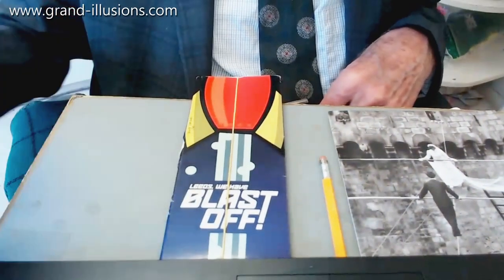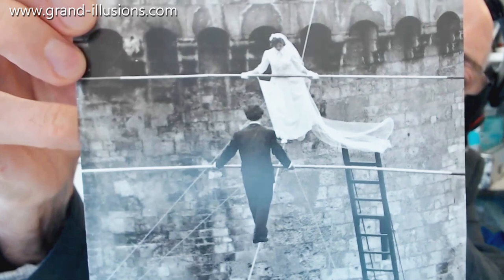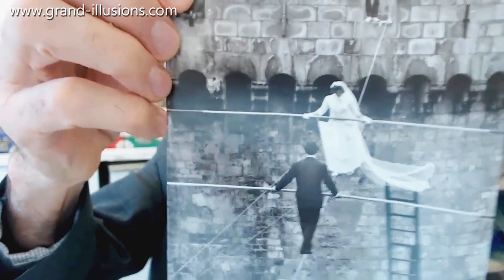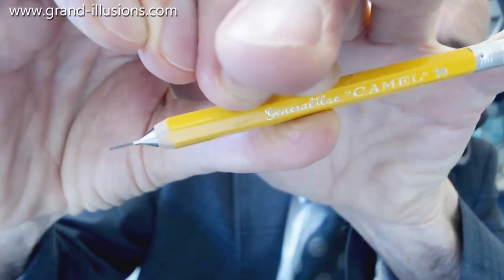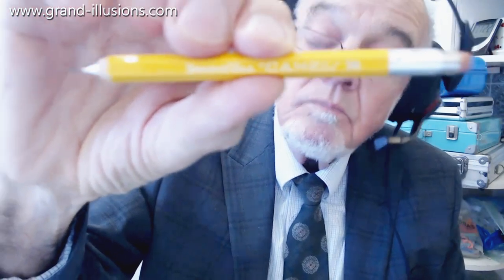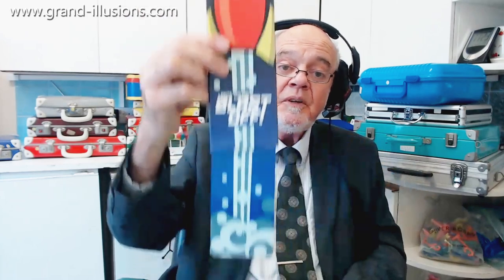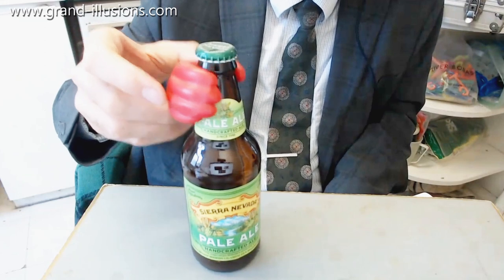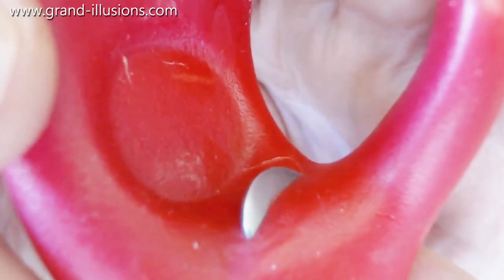Paper Rockets And Marital Funambulists!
Funambulists are tightrope walkers, and Tim starts by showing a greeting card with a bride and groom presumably making their vows while on a tightrope!

A pencil from Japan. But while it looks like a regular pencil, it is actually a propelling pencil in disguise!

A promotional item that shoots out at both ends, making a rocket!

Finally, a handy 'hand' for opening bottles...!